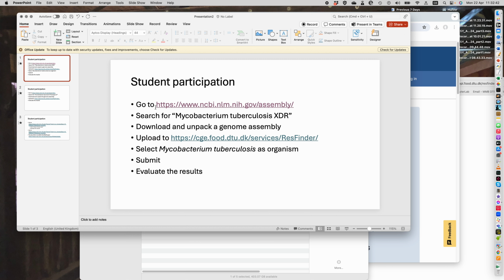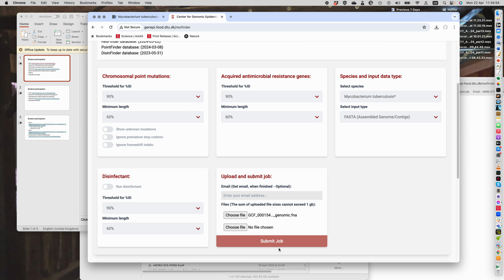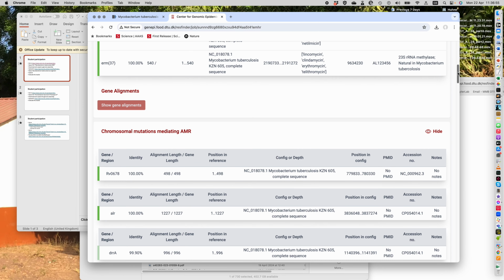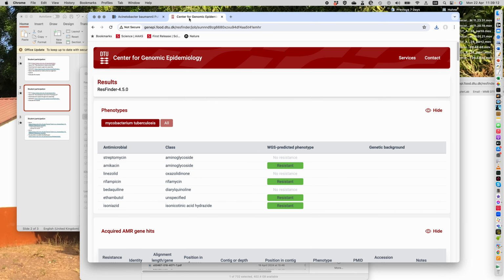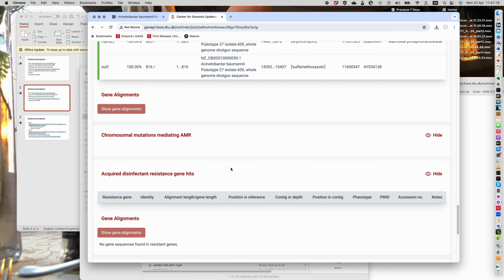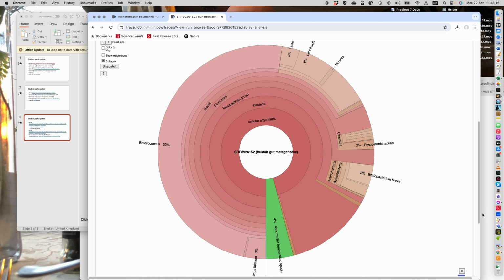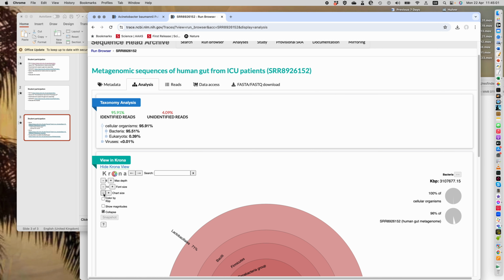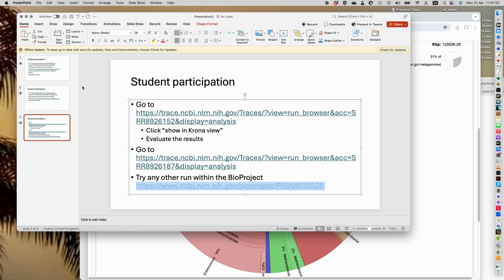BIO 5025Y AMR omics Pallen 2024 part4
Quick workthrough of student participation exercises. Best looked at after yiu have tried to get this to work for yourselves. Note that one of the URLs for ResFinder in the online talk is outdated. Both are correct here and in the Powerpoint slides for the whole teaching session.